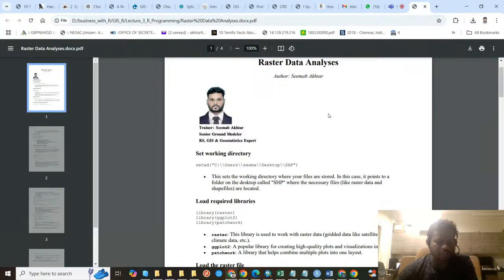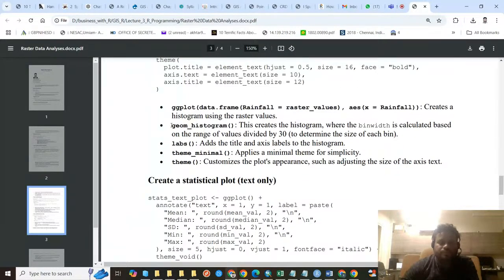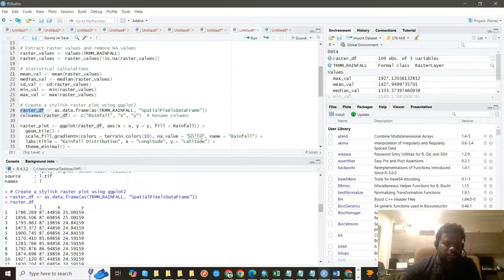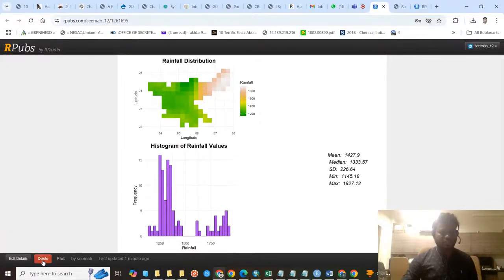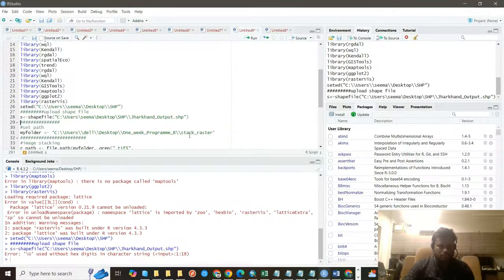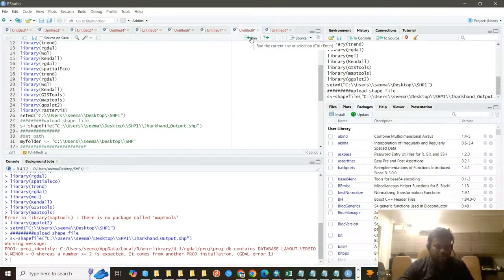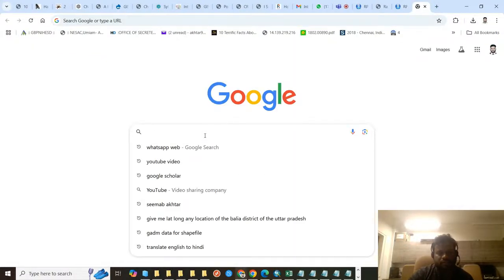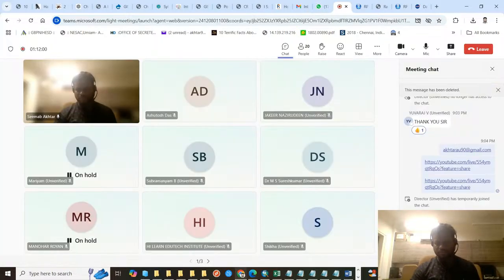DAY 5 Spatial Data Analysis in R-Programming: A comprehensive way to GIS tools & techniques